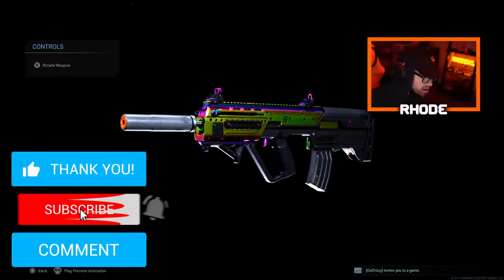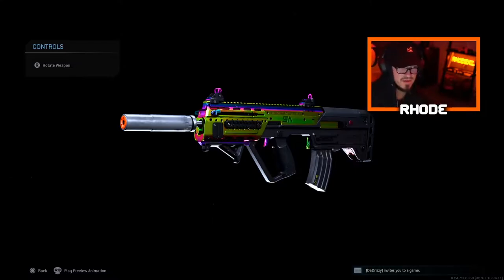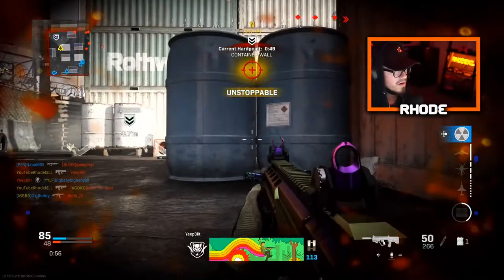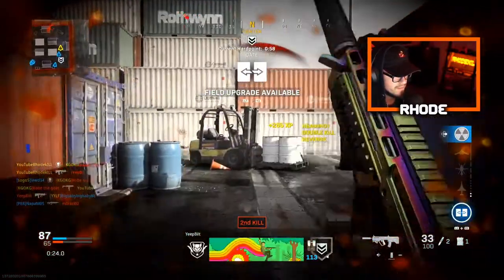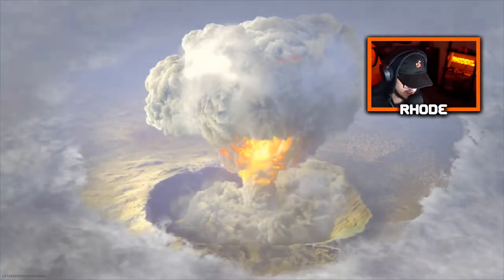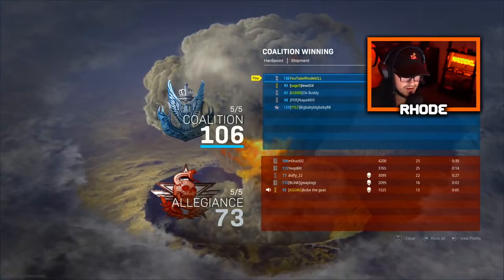THE BEST RAM-7 CLASS SETUP IN MODERN WARFARE... (MOST OVERPOWERED ASSAULT RIFLE IN MODERN WARFARE)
Using the MOST OVERPOWERED RAM-7 setup in MODERN WARFARE... BEST RAM-7 CLASS SETUP!

Welcome to the channel! I appreciate you taking your time to stop by! Love all my supporters and lets keep this thing going strong.😤❤💪🐐